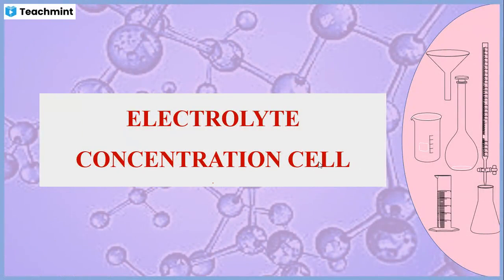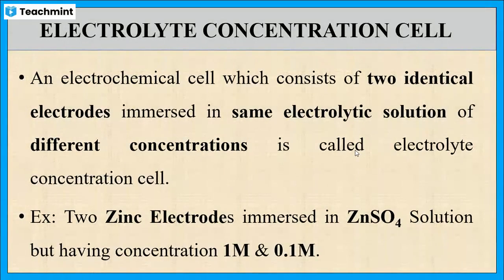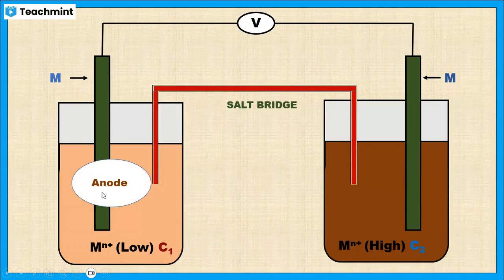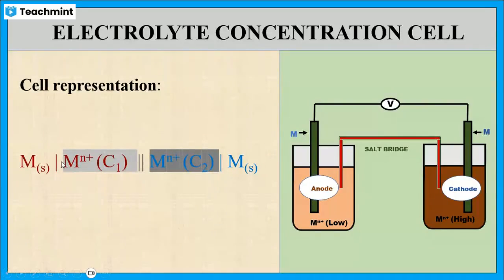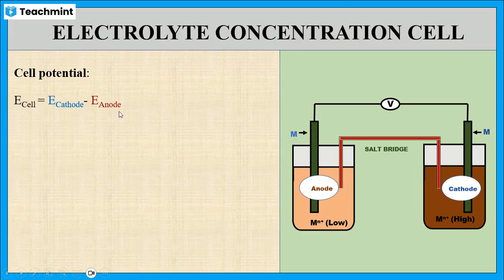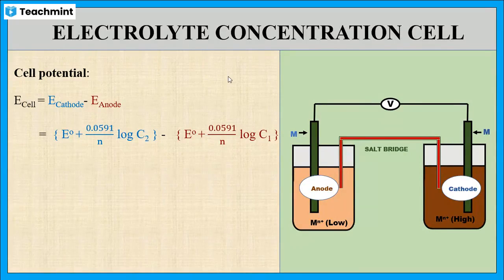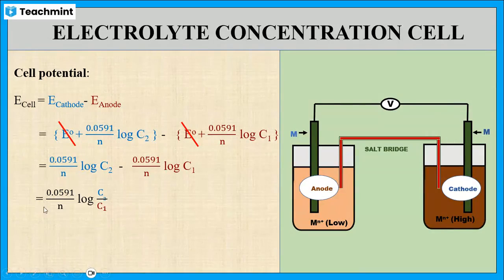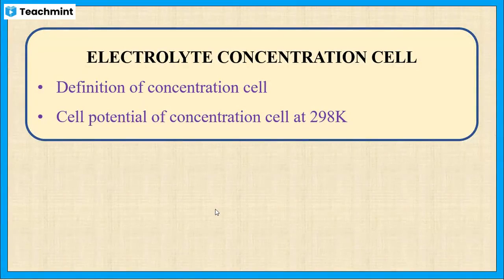Cell Potential of Concentration Cell